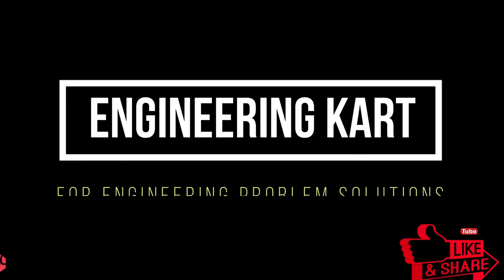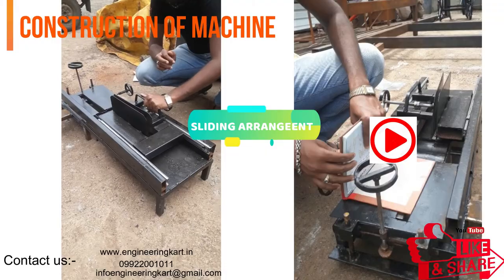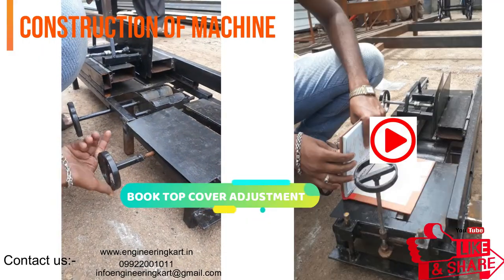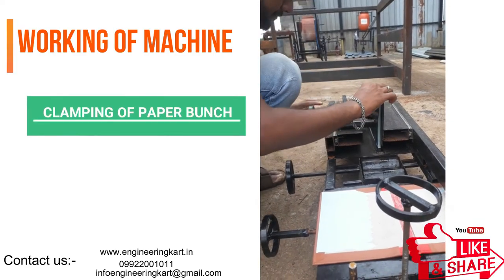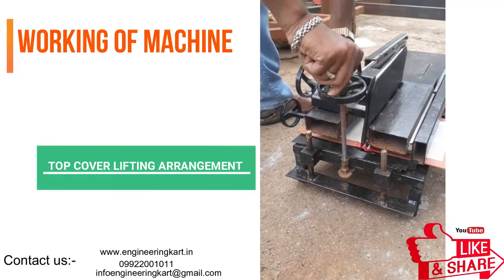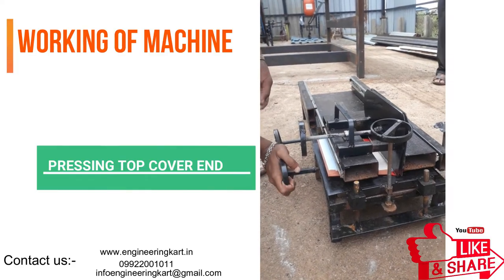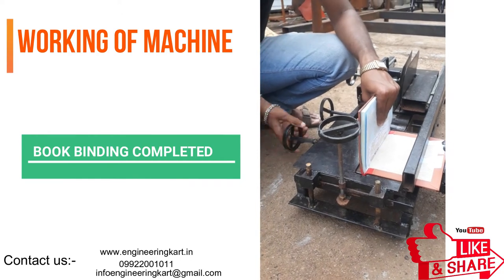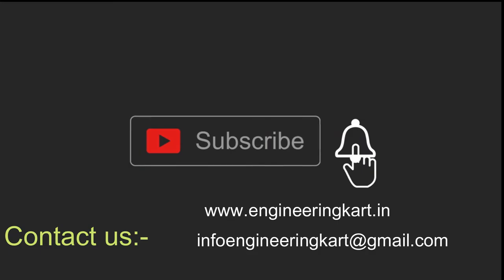BOOK BINDING MACHINE | PERFECT BINDING MACHINE| HOW TO MAKE BOOK BINDING| DIY BOOK BINDING MACHINE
HELLO FRIENDS,
in this video, we will see, the project on, book binding machine,
Manual systems put pressure, on people, to be correct in all details of, their work at all times, With manual systems, the level of service, is dependent, on individuals.
There are many disadvantages, due to manual interfere, The time required is more, The stress and strain of human is involved, The proper skill and patience is required, Can not possible, for handicapped people,  in printing press, and book binding field, book binding is one of the, tedious and difficult task, for this activity skilled labours are required.
So by observing, these problems, we have tried, to develop a simple model, manual book binding machine, the video,  is showing the construction of developed model,  The developed model is operates manually, as shown in video ,
To handling, the top cover of book,  the screw lifer mechanism, is used, in this as per top cover size ,we can do adjustment,  as shown in video.
In this mechanism, to clamp, bunch of papers, the clamping arrangement is given, which is very easy to stack the papers .
To apply glue, the rollers arrangement, is given as shown in video,
 When we slide the paper bunch on these rollers, the glue will get apply, at bottom of papers , for sliding arrangement we have attached sliders, which will give smooth movement of paper bunch.
By using machine, we can set the standard procedure, also it will help to increase the productivity, of book binding.
The video, is showing working of the machine.
The developed model is operates by manually, as shown in video , The machine, we can move easily, from one place, to another,  it is very easy to operate, for senior citizen and ladies,